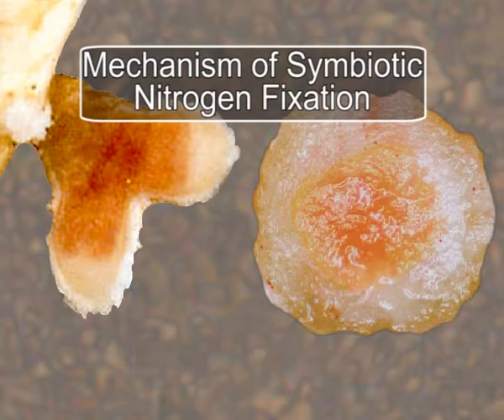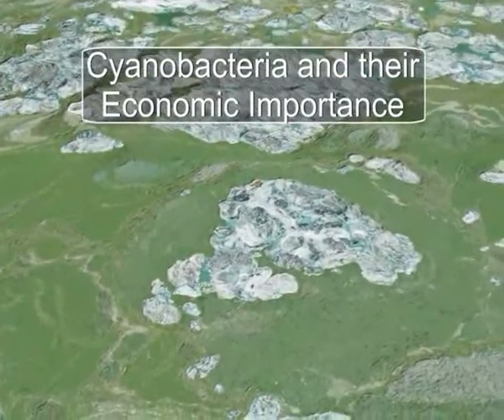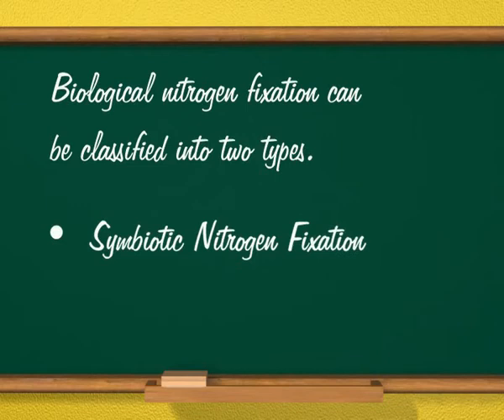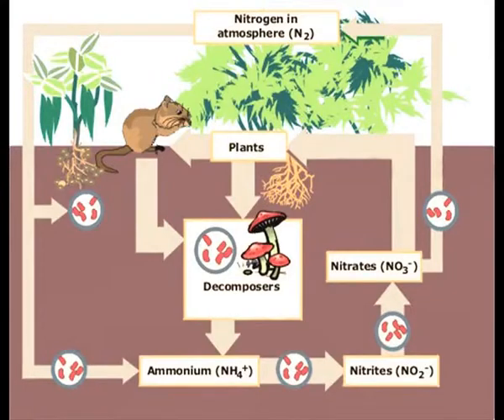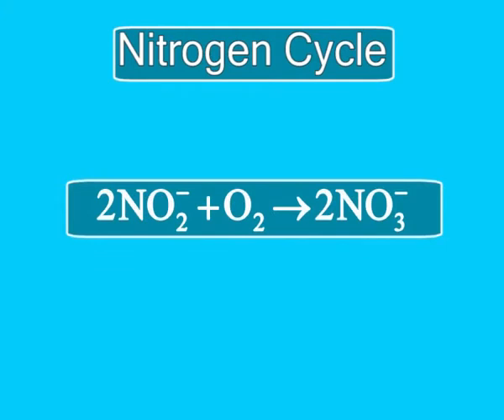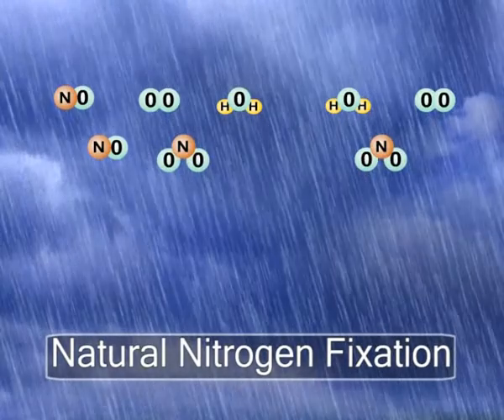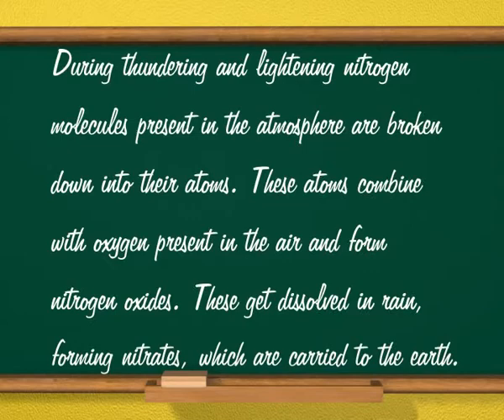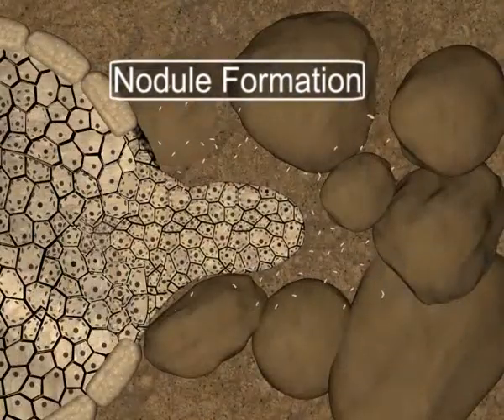Biology c11 j 36 NITROGEN FIXATION AND ECONOMIC IMPORTANCE OF CYANOBACTERIA 2